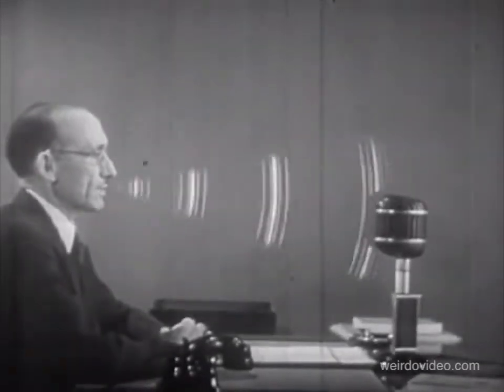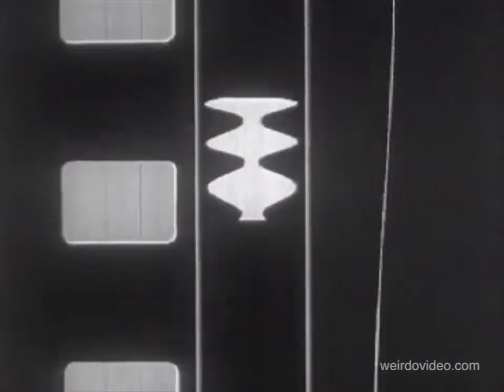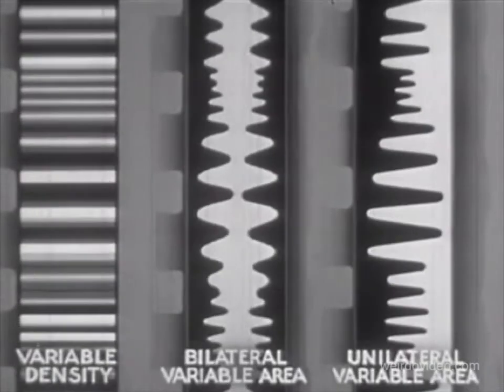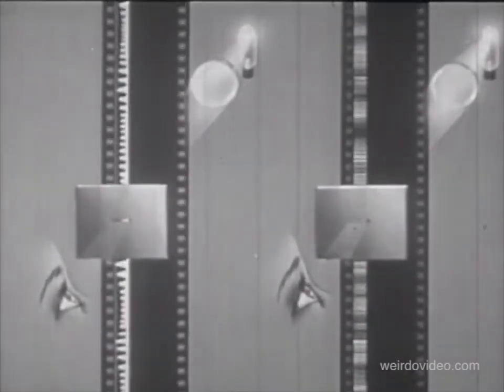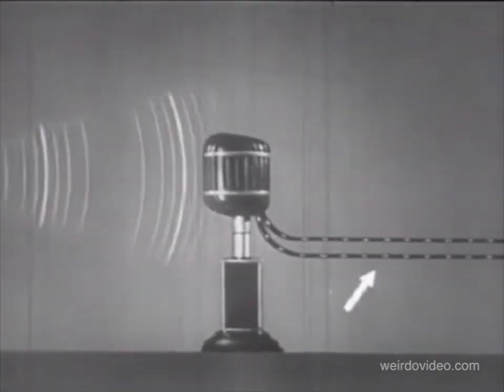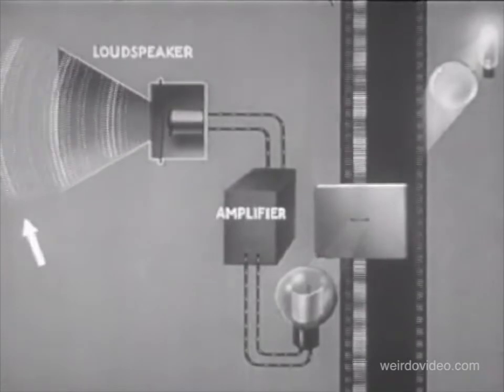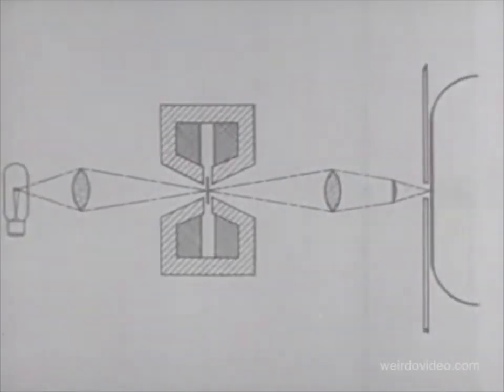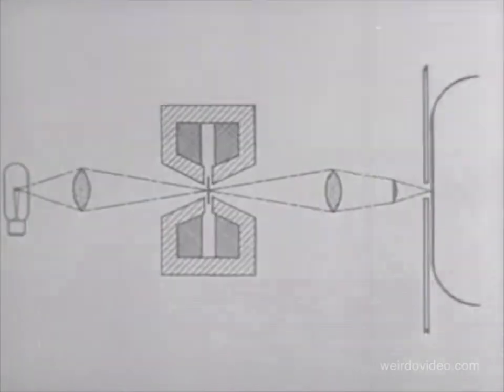Sound Recording and Production - 1953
Sound Recording and Production (Sound on Film) - 1953

See more vintage films at weirdovideo.com